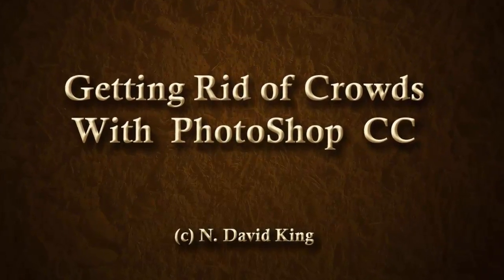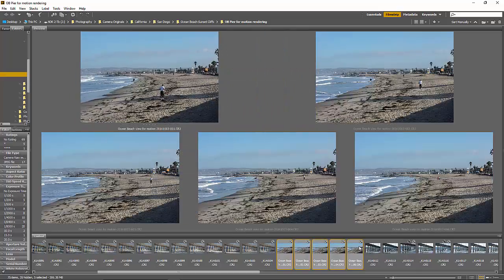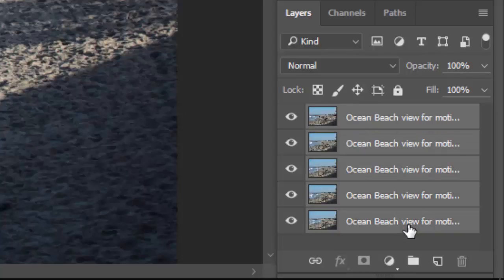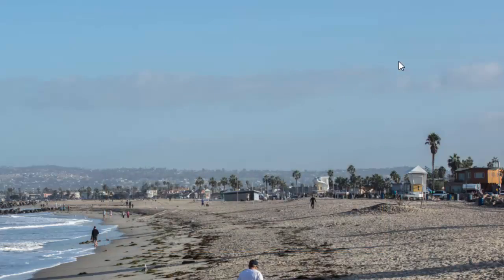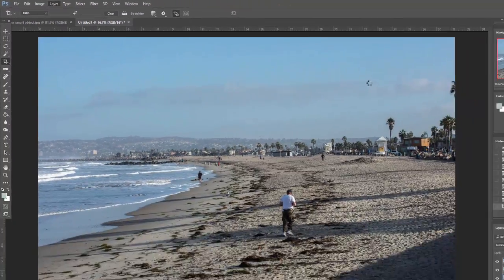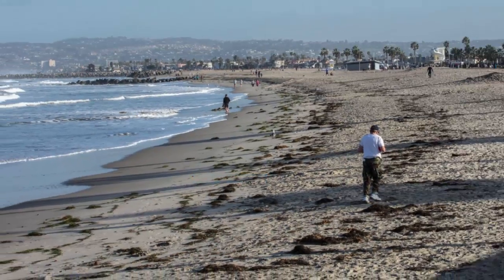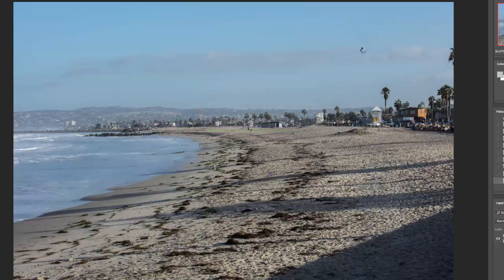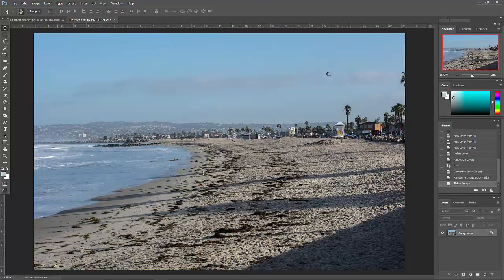crowd control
Tutorial on using Photoshop's "Smart Objects" to eliminate moving objects in a scene for Photo 143 at San Diego City College's Photo Program